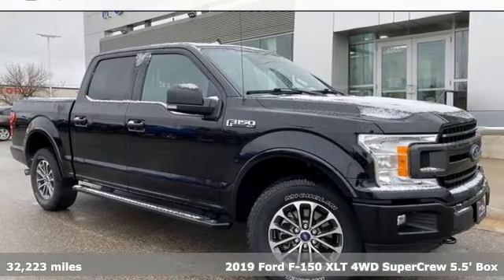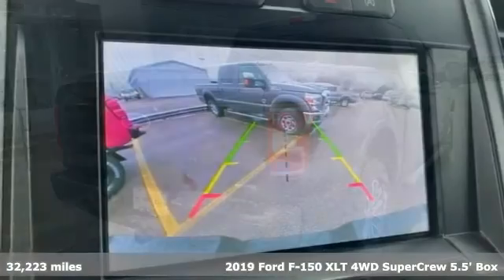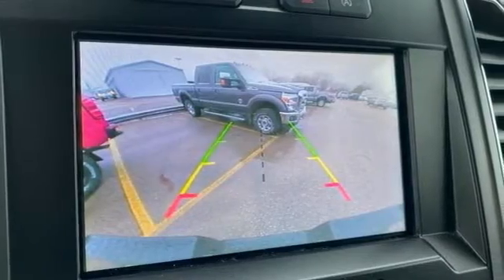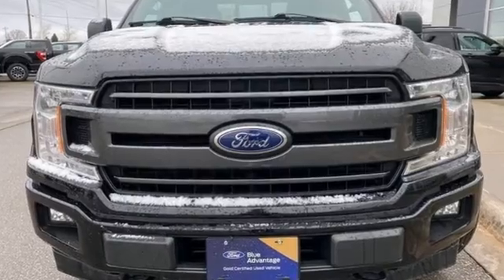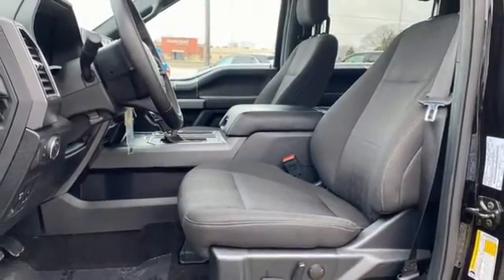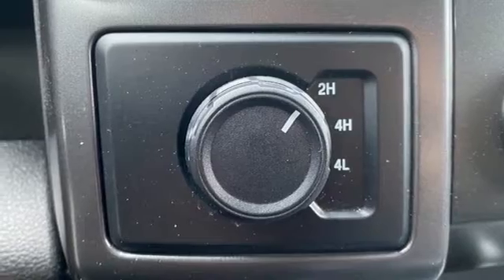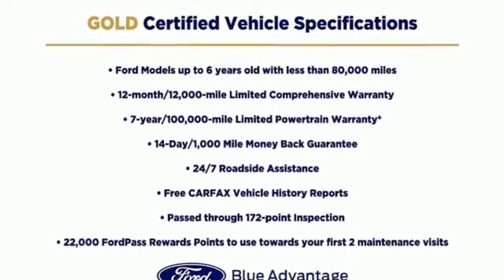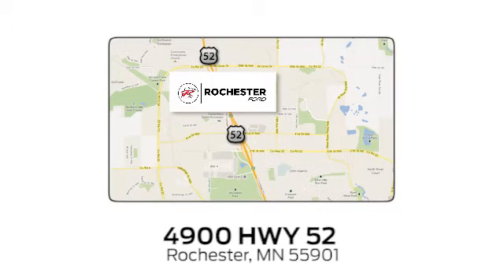Used 2019 Ford F-150 Rochester MN Winona, MN HA218296 - SOLD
Year: 2019
Make: Ford
Model: F-150
Trim: XLT
Engine: 2.7L V6 EcoBoost
Transmission: 10-Speed Automatic
Color: Black
Interior: Black
Mileage: 32223
Stock #: HA218296
VIN: 1FTEW1EP4KKC21365
Certified. Meets our Rigorous Inspection and Reconditioning Standards! F-150 XLT Agate Black Metallic w/ Twin Panel Moonroof + Trailer Tow Package Clean CARFAX.

Address:
4900 Highway 52 North